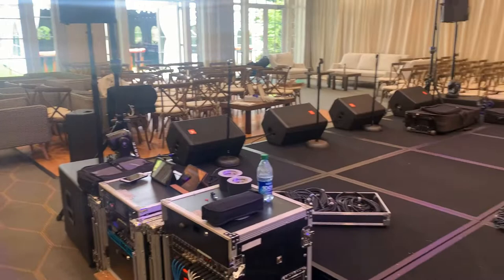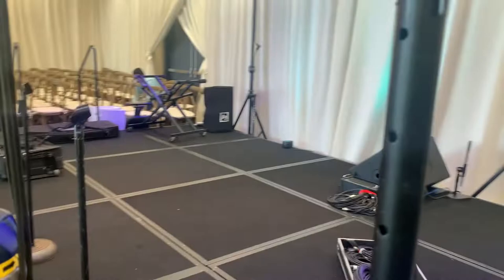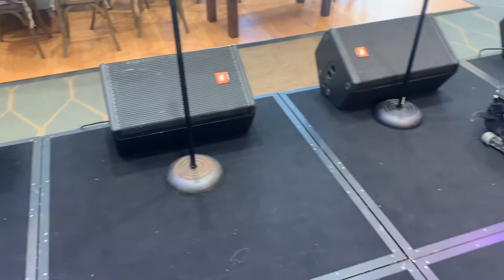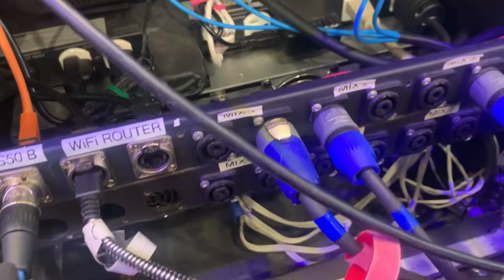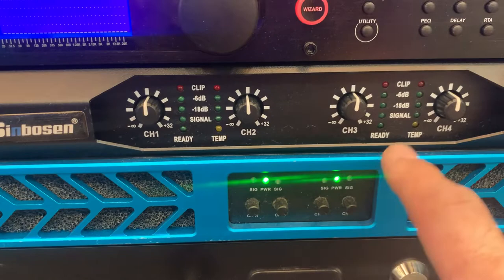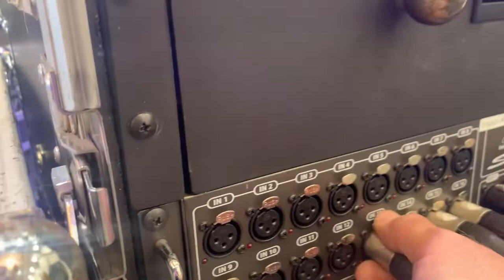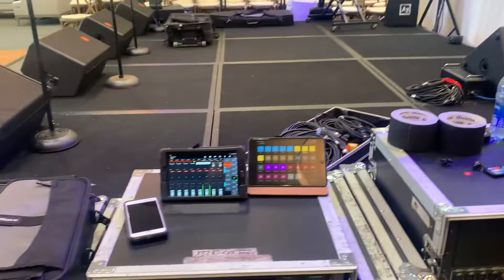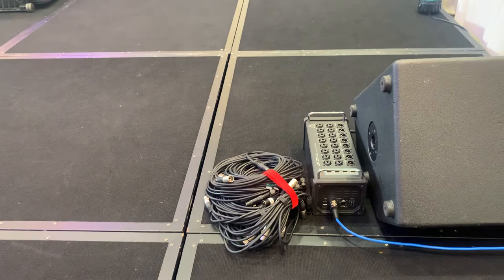Wedding band setup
This is my basic wedding band setup as of June 2023. Tonight’s band is a great 8pc group with 4 singers up front, drums, bass, guitar, & keys

Things to note: amp racks and positioned behind one of the subs to minimize footprint. 2 circuits are being used: 1 for FOH rack with X32r and main amps, 2nd circuit has monitor amps, wifi router, 4 wireless mics and s16 stage box plus backline stage stringer. Ideally backline would be its own circuit but power is in short supply.

Power stringer is run behind the stage in a U shape allowing power for band and lighting. Stage should be free of any cables that could be a trip hazard, no cables shall be run upstage in the middle unless absolutely necessary then gaffed if needed.

Mixing and lighting are done wirelessly using mixing station and Luminair. Lighting is OPPSK 60w LEDS.